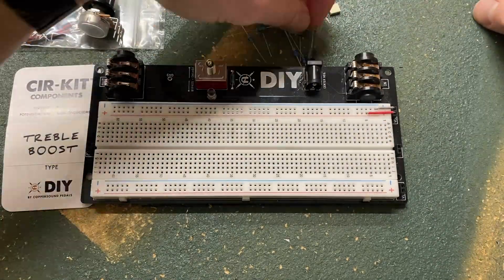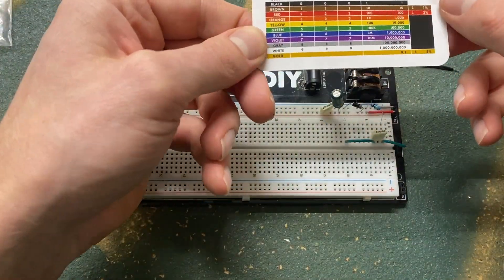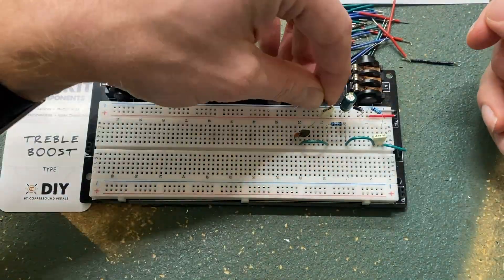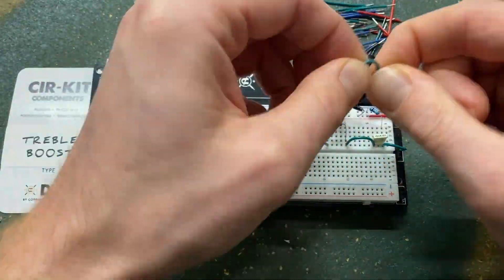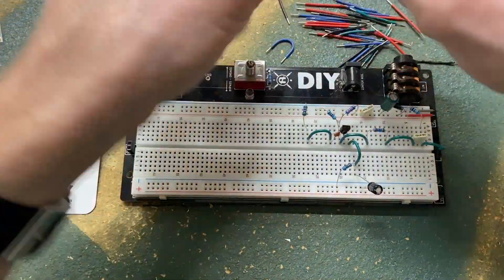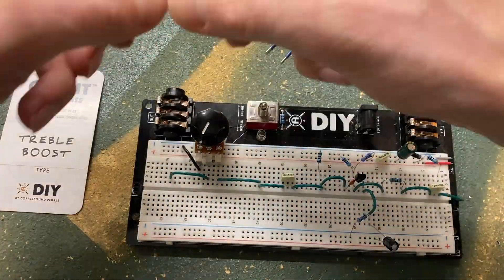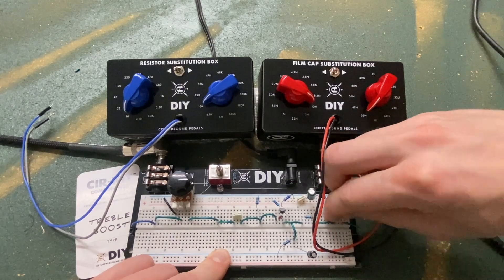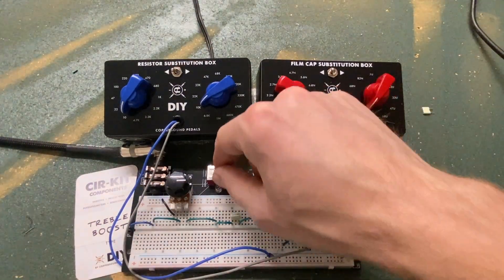CopperSound DIY Treble Boost CirKIT Mods with Substitution Boxes | Breadboard Pedals | StompBoxParts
Let's breadboard the CopperSound DIY Treble Boost (almost a rangemaster) and tweak a few parts to see how it affects the tone!

0:00 Intro
0:11 Breadboarding the CirKIT
1:21 Testing the stock circuit and adding the substitution boxes
1:53 Experimenting with substitution boxes